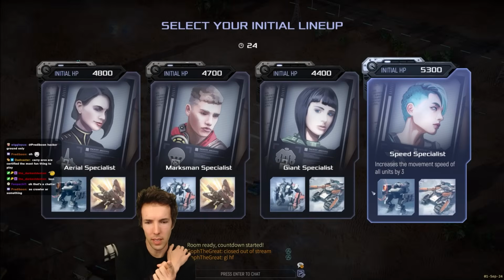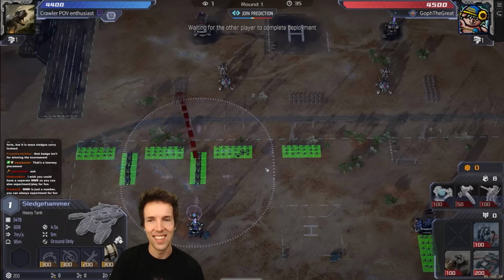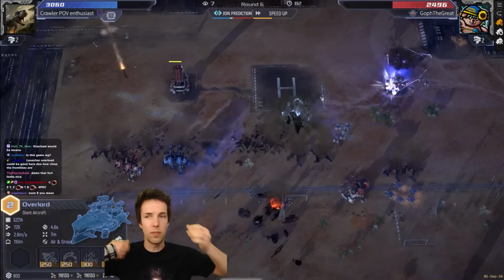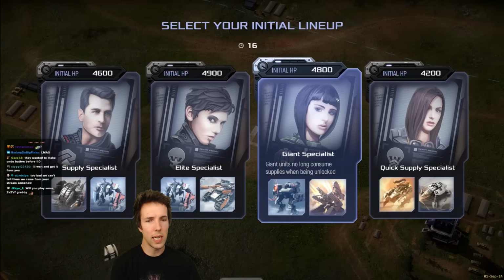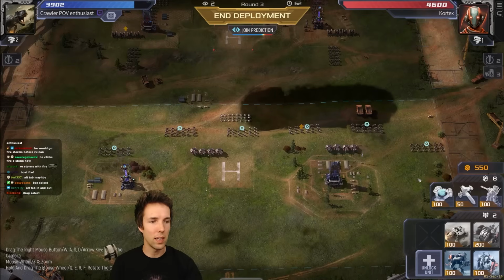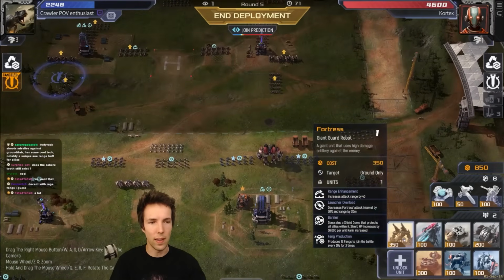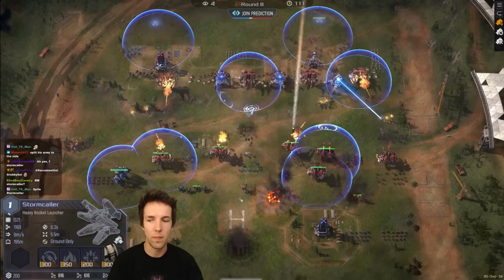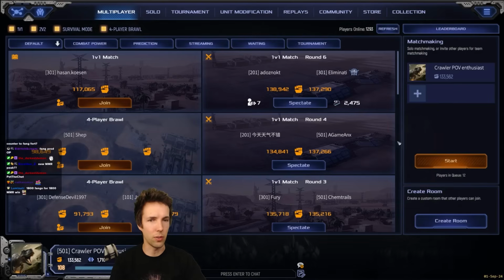Fangs and Fortresses are so STRONG and fun! - Mechabellum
We've already established on this channel that Fangs are awesome! But paired with Fortresses, this is borderline OP!

Fangs and Fortresses is just so STRONG! (Game played on 2024)

Would love for you to join me at the daily live stream